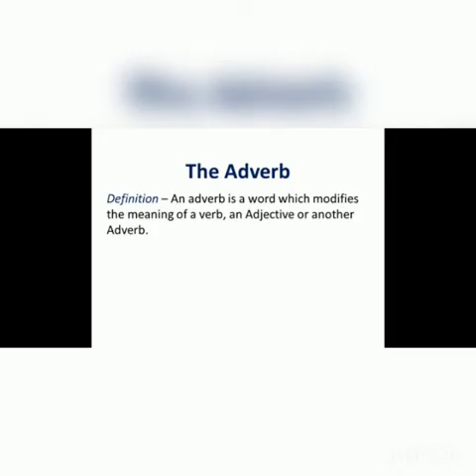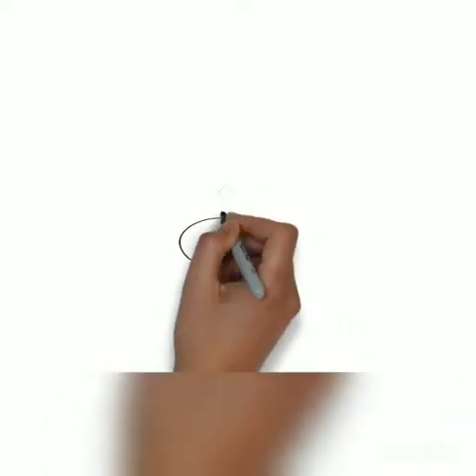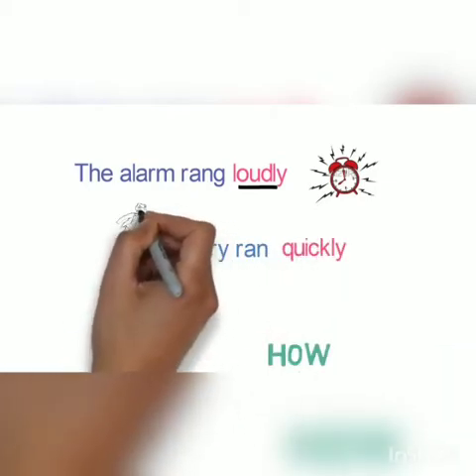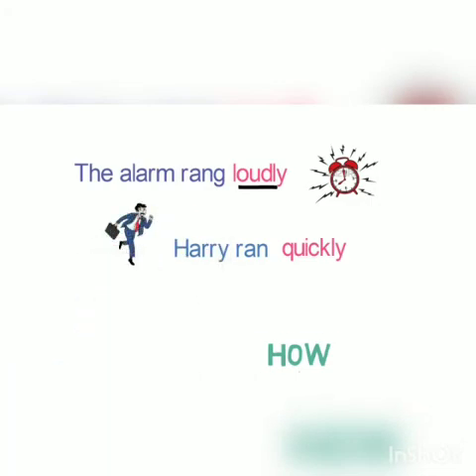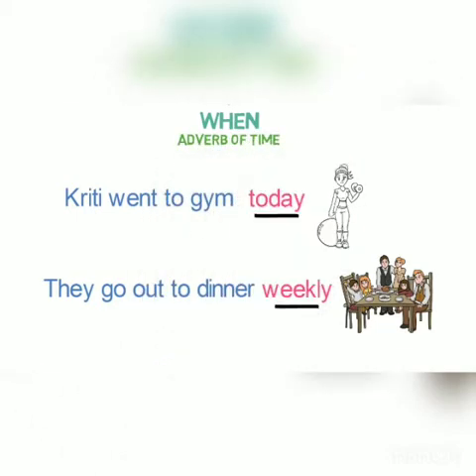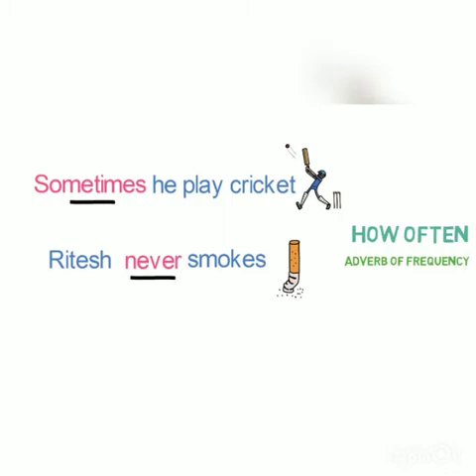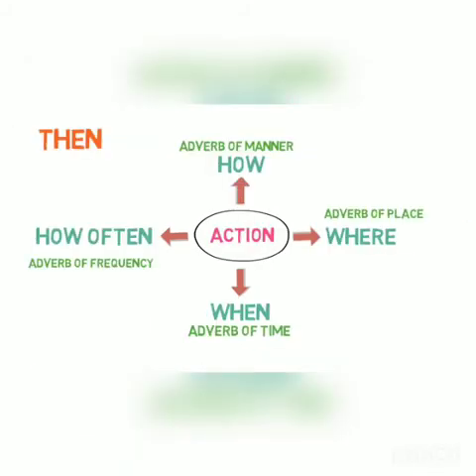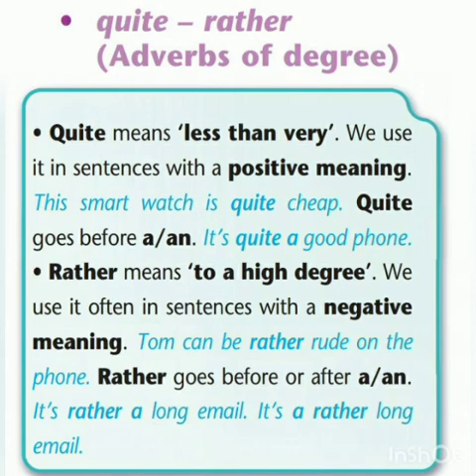Module 2, Adverbs, 7th grade, excel, student's book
Видео от Mr. Berik